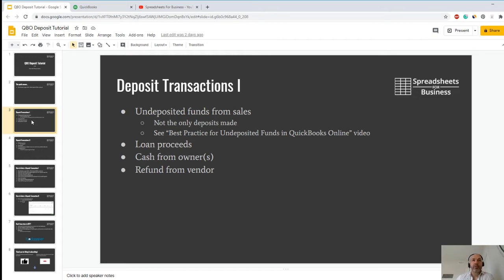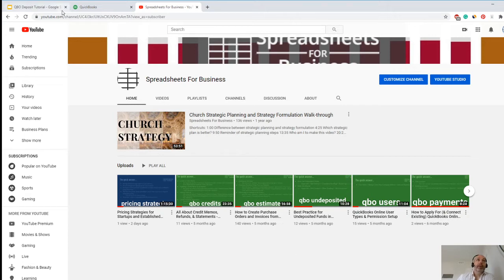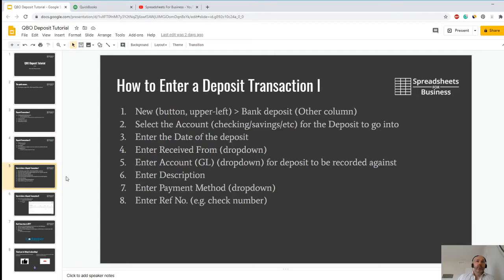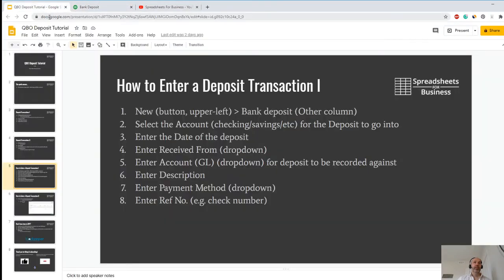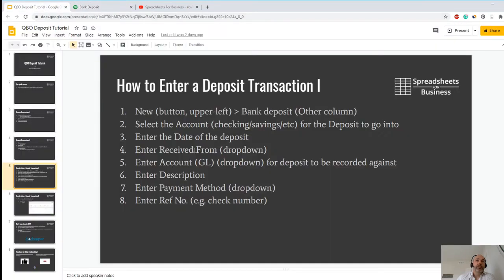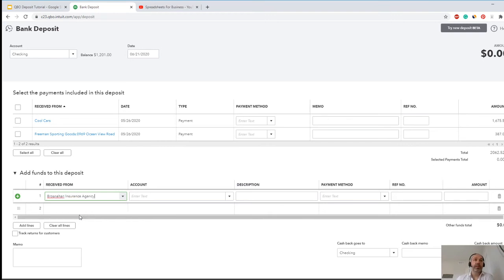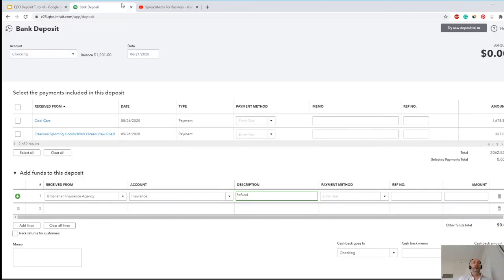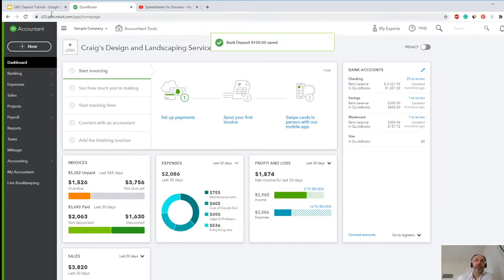QuickBooks Online (QBO) Deposit Tutorial | Non-Sale Transactions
Entering a non-sale deposit into QuickBooks Online video summary

The simple explanation is:

Click on New (button, upper-left). Then, Bank deposit (Other column).

A more detailed walkthrough is outlined below.

Deposit transactions
Undeposited funds from sales are not the only deposits that need to be made.

For a tutorial on undeposited sales, see the “Best Practice for Undeposited Funds in QuickBooks Online” video and post.

What are some examples of undeposited funds that aren’t from sales?

There are loan proceeds, cash from the owner(s), and refunds from vendors, for example.

There are also reimbursements (from employees) and tax refunds.

As you can see, not all deposits are subject to tax, and not all need to be matched with sales receipts/invoices.

Every transaction should be properly categorized, though.

How to enter a deposit transaction
Click New (button, upper-left) and then Bank deposit (Other column)
Select the Account (checking/savings/etc) for the Deposit to go into
Enter the Date of the deposit
Enter who the deposit was Received From (dropdown)
Enter an Account (GL) (dropdown) for deposit to be recorded against
Enter a Description for the deposit
Enter a Payment Method (dropdown)
Enter a Ref No. (e.g. check number)
Click Save and new (button/dropdown)
If you need to enter another deposit
Save and close if you are finished